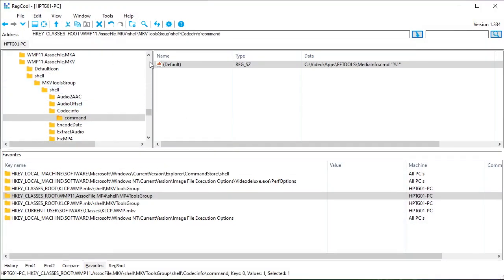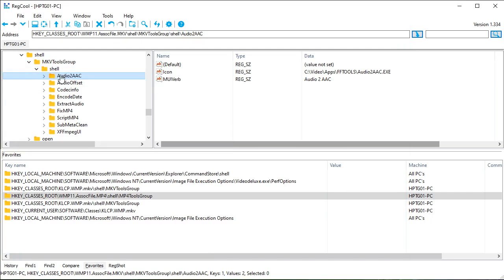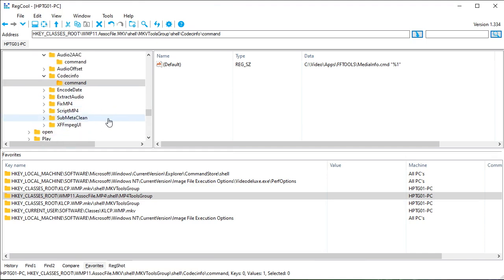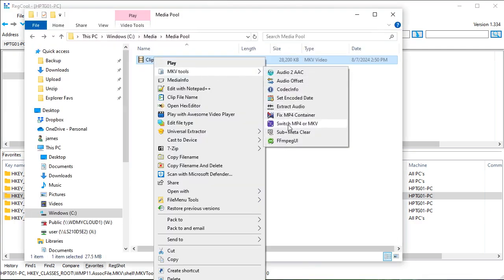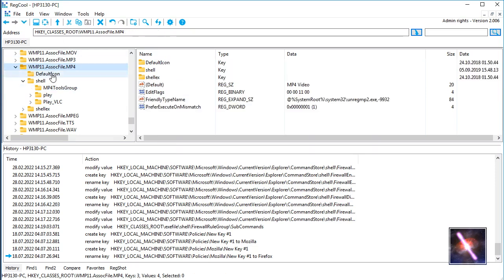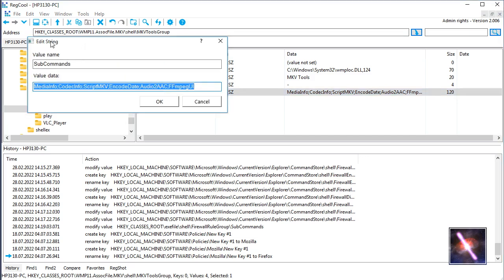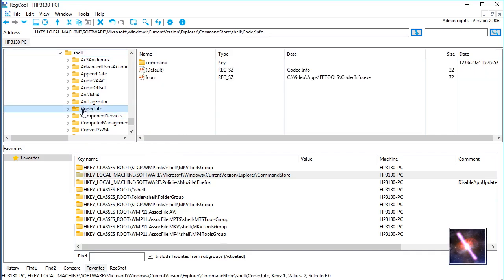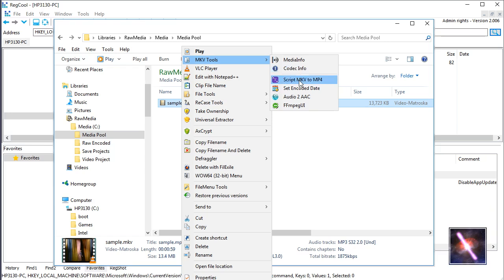contextmenu cascading menu win10 7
create your own right click menu in windows#contextmenu